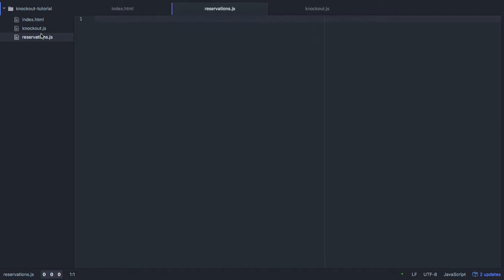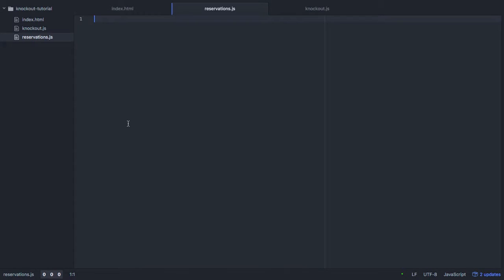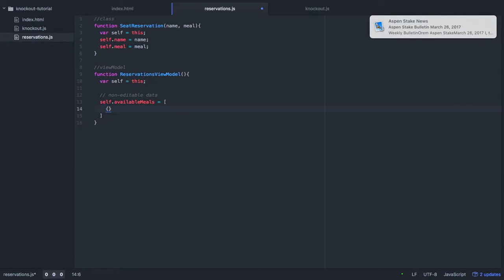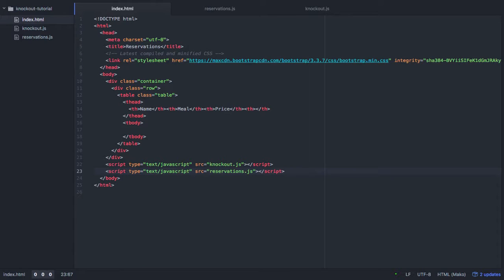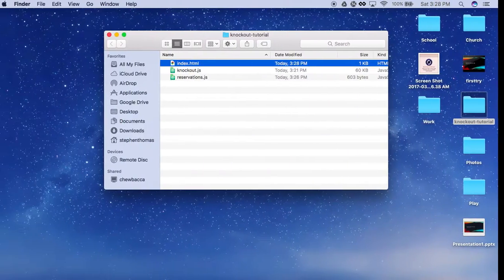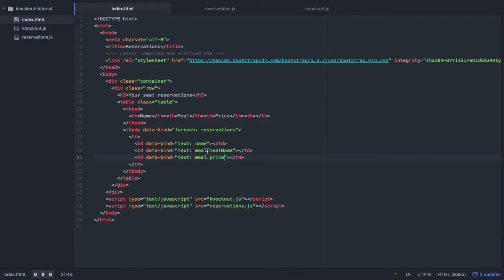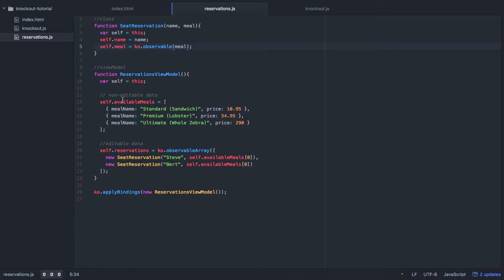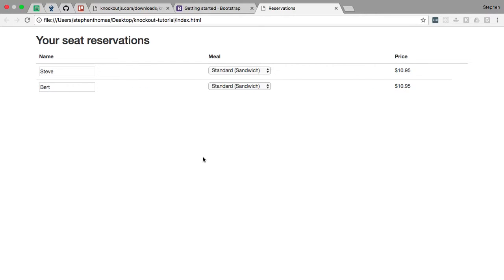Knockout Tutorial - Part1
This is a pure knockout demo. No slides! Starts from scratch, so you can follow along.